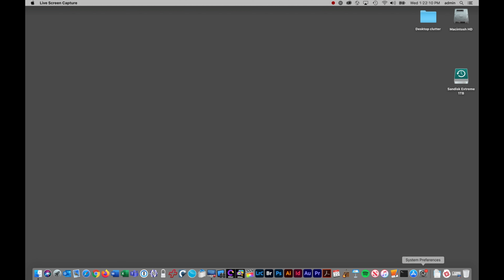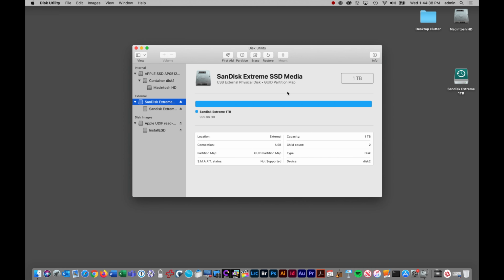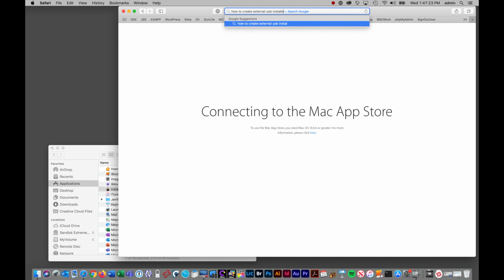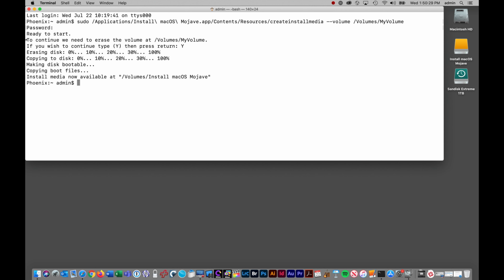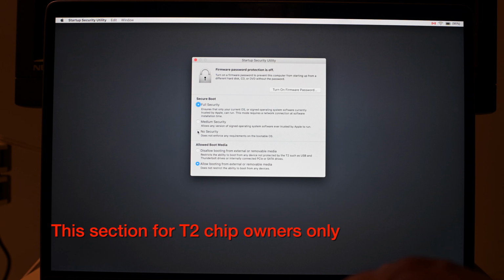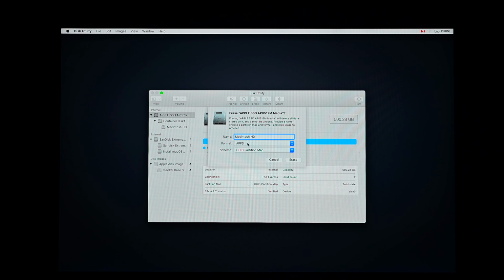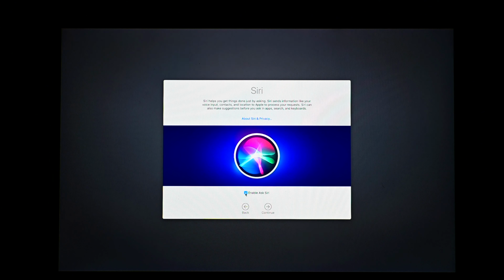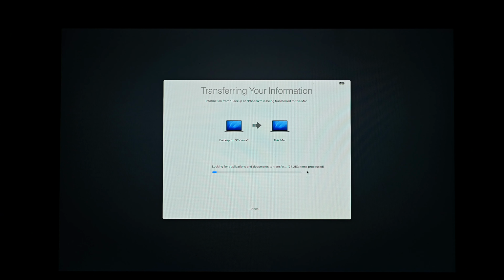Mac Admin Secrets: The Clean Install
Mac Admin Secrets: What is a clean install, how to do it, what's good about it and what's bad.